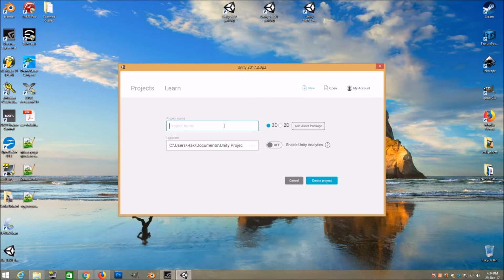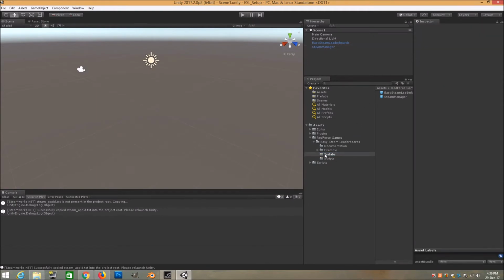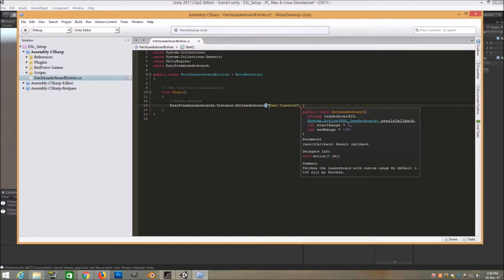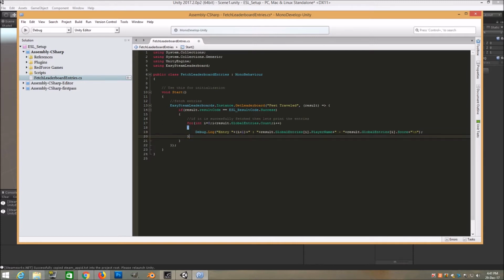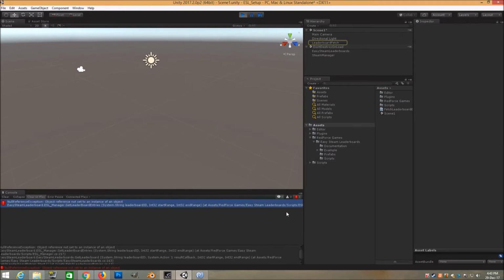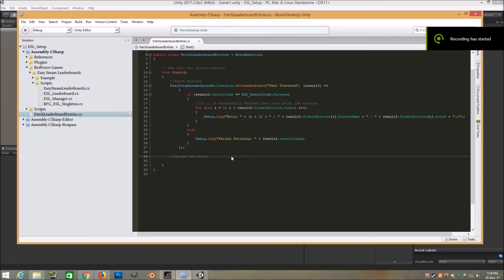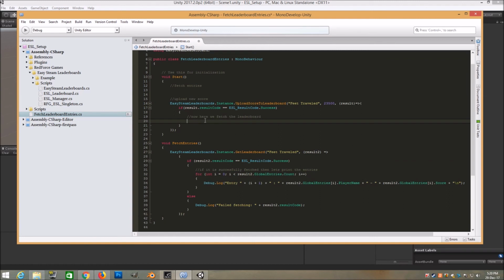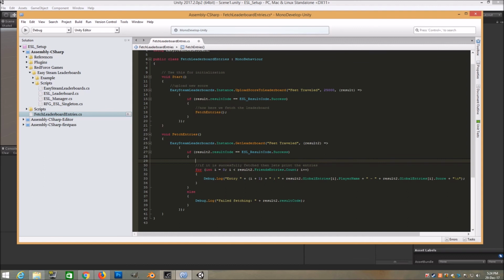Easy Steam Leaderboards Step by Step Tutorial - Unity3D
This is a slow walkthrough to setup the Easy Steam Leaderboards plugin in Unity3D